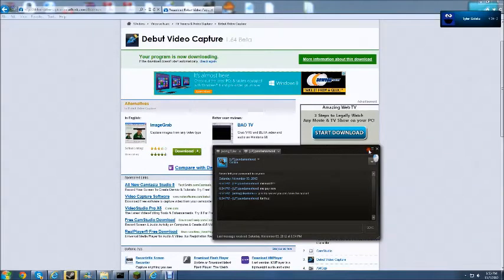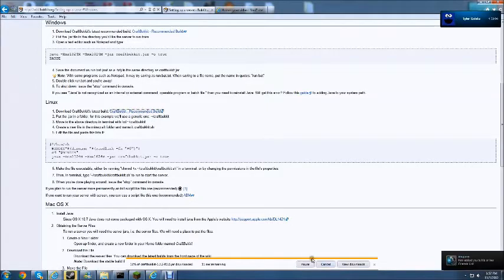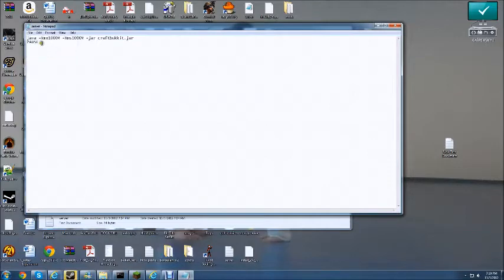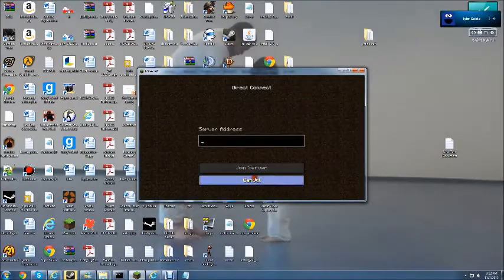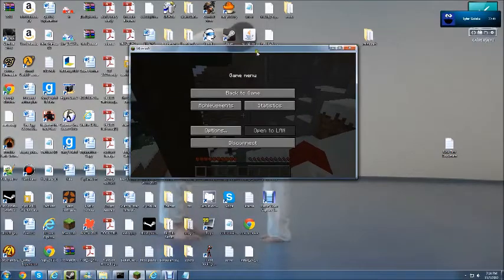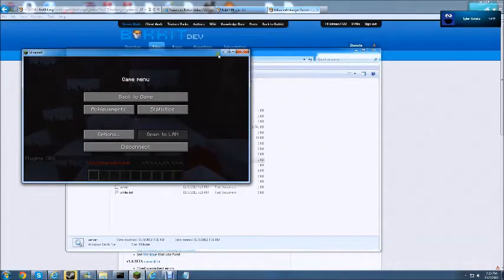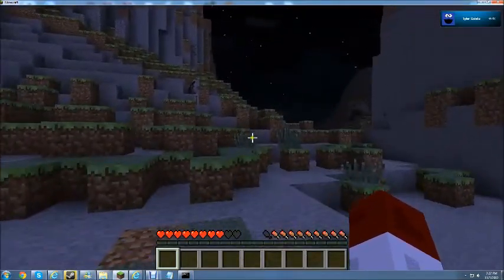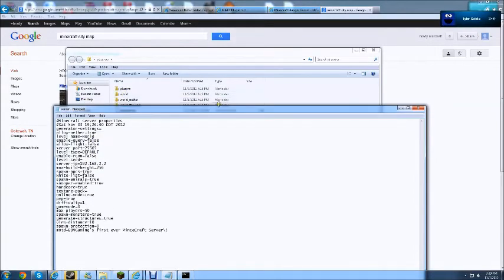How to make a Minecraft server with Bukkit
my server ip is
java -Xmx1000M -Xms1000M -jar craftbukkit.jar
PAUSE
1000 can be any number your pc/mac can hold up